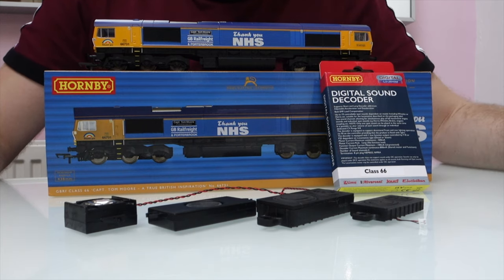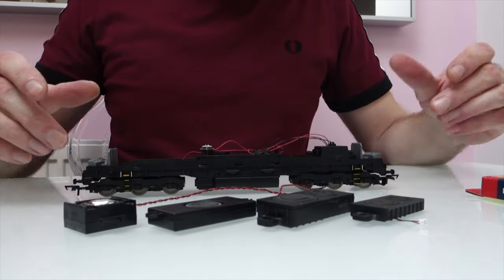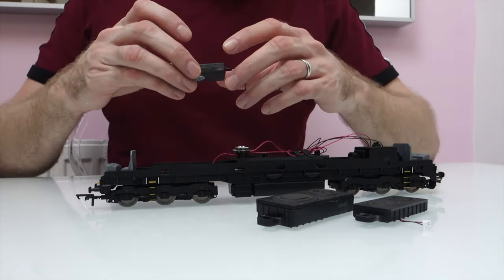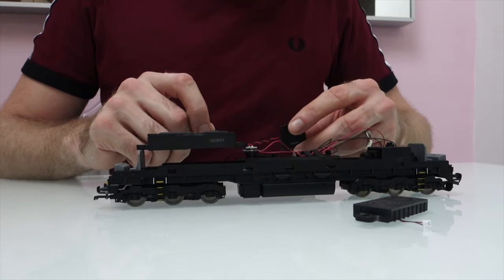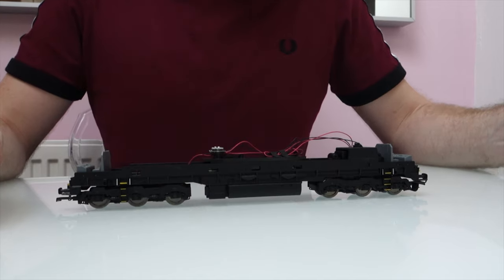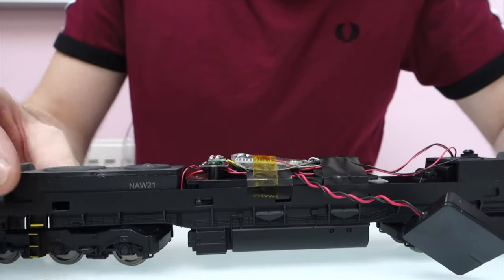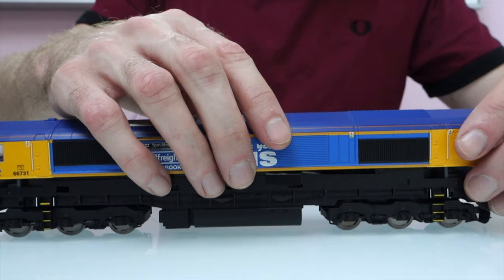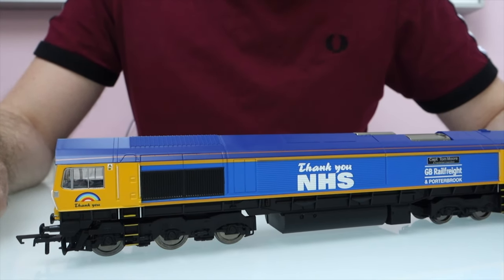Hornby Class 66, 66731 'Capt. Tom Moore' With A TTS Sound Decoder and An EM2 Speaker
A video looking at fitting TTS sound and upgrading the speakers on the new limited edition Hornby class 66. I settled on the EM2 speaker to really bring it to life and the results are great.

You can find all the speakers and materials mentioned on our